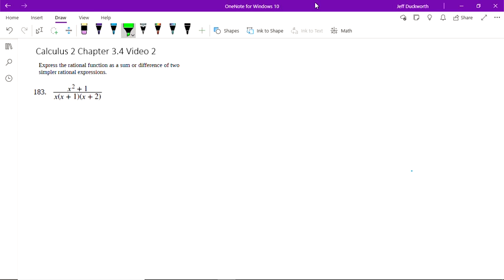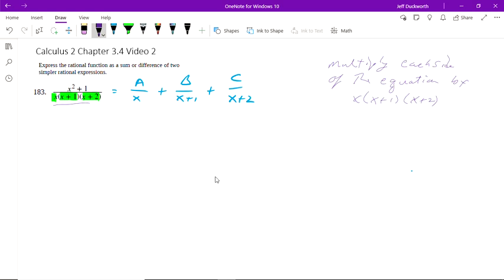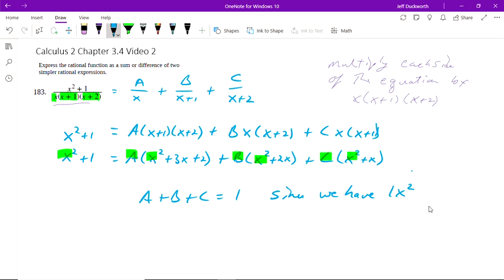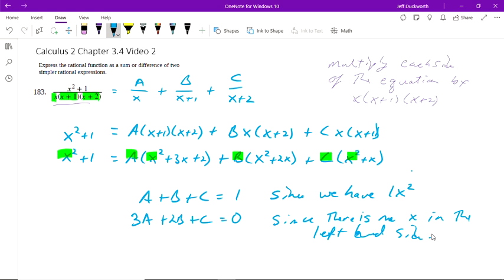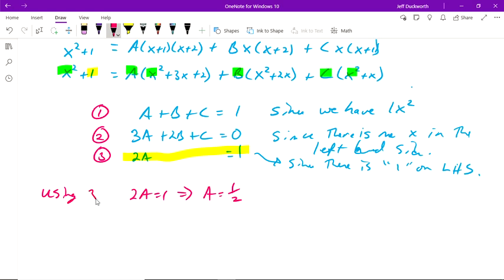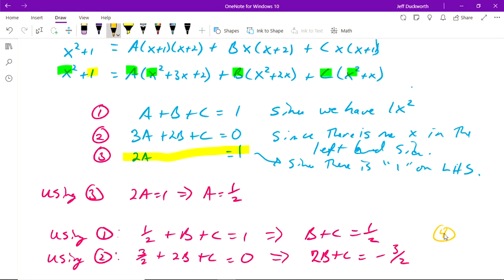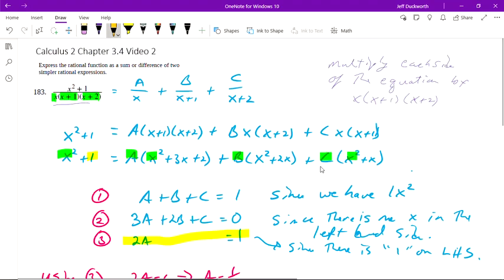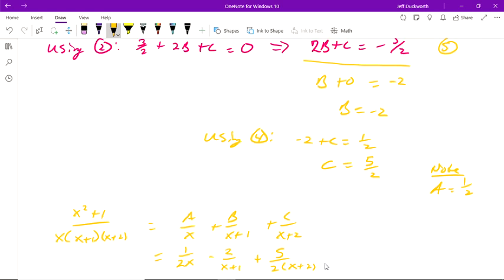Calculus 2 Chapter 3 4 Video 2